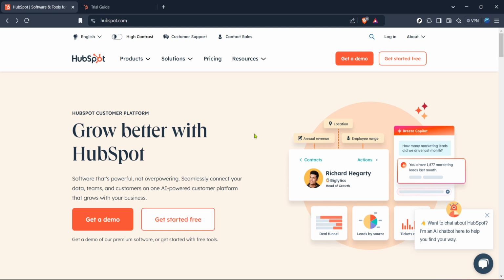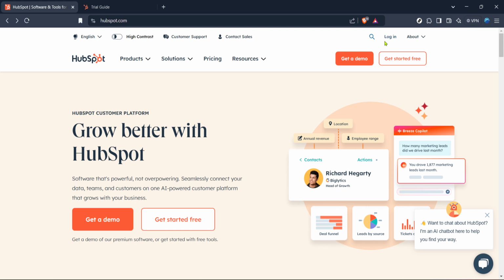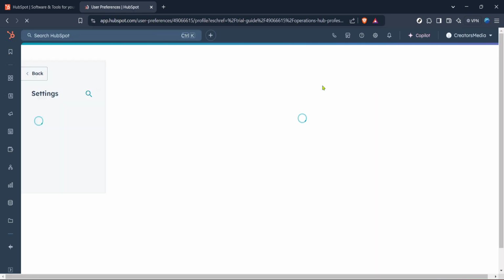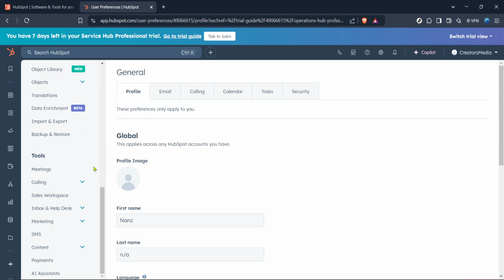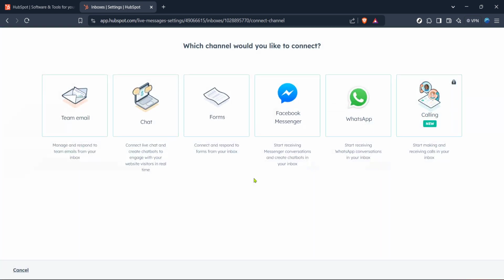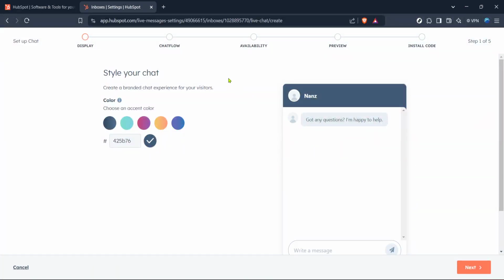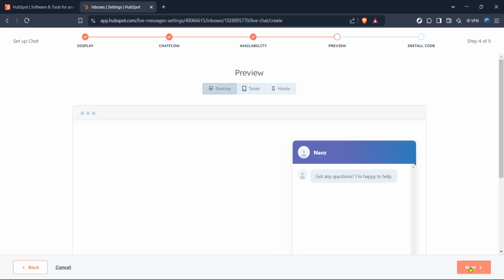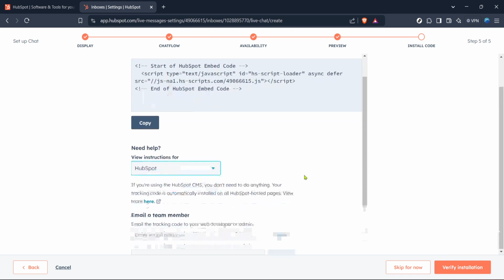How to Connect Channel to the Conversations Inbox in Hubspot (Full 2025 Guide)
In today's video we will show you how to use hubspot,hubspot,hubspot crm,what is hubspot,hubspot tutorial,hubspot sales,hubspot crm tutorial for beginners,how to use hubspot crm,hubspot marketing,hubspot tutorials,hubspot education,how to connect gmail to hubspot,hubspot training,hubspot conversations inbox,reply to emails in the conversations inbox in hubspot,how to delete a conversations inbox in hubspot email,connect gmail to hubspot,connect hubspot to gmail